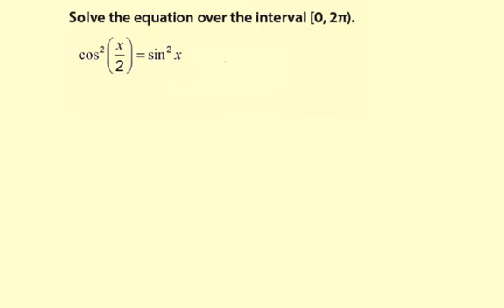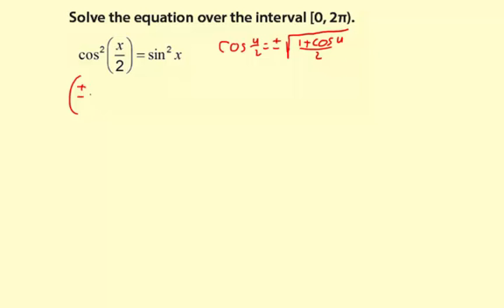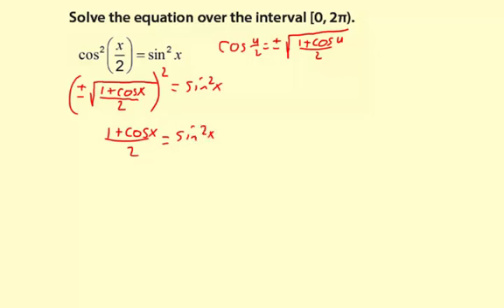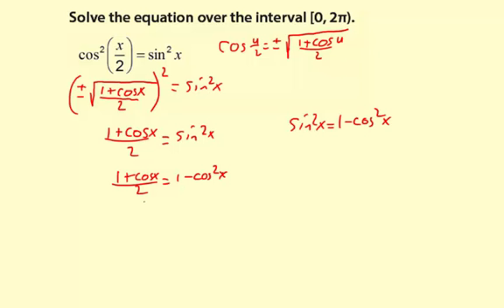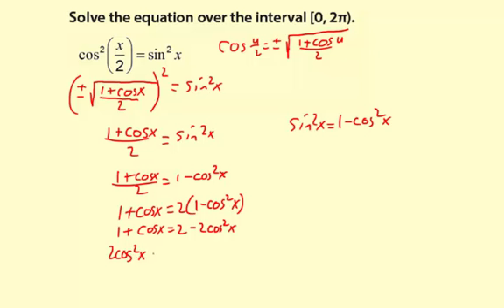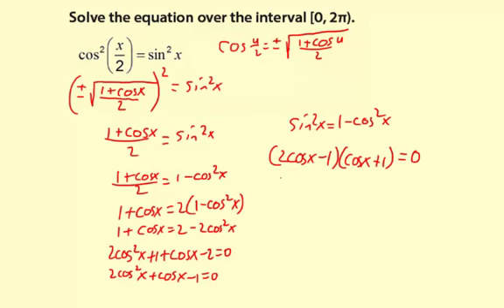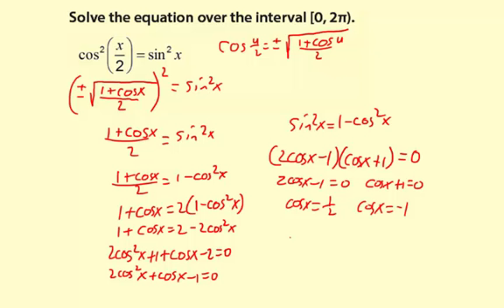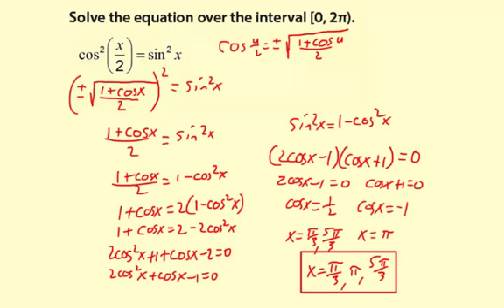12halfAngle2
Solving an equation using the half angle formula